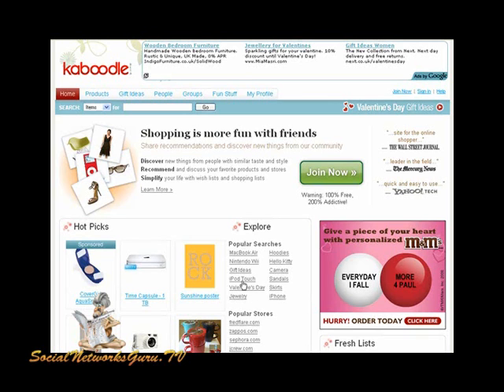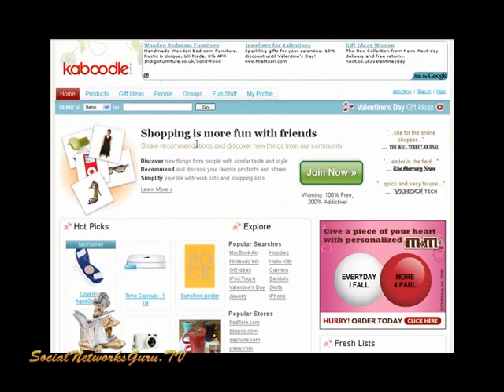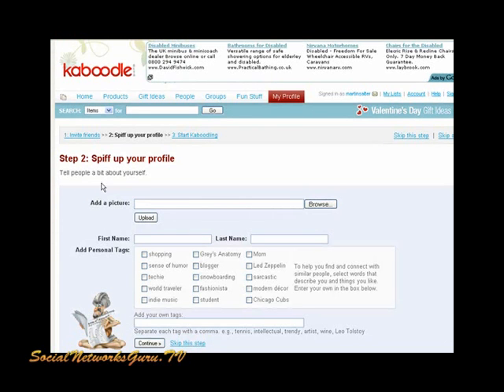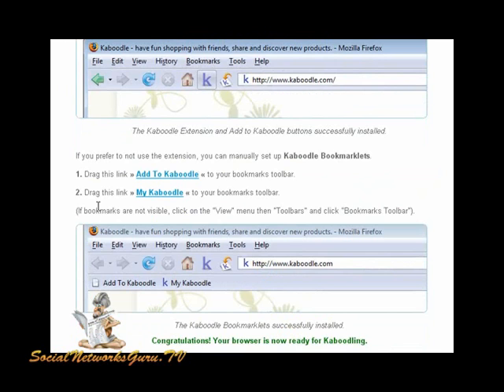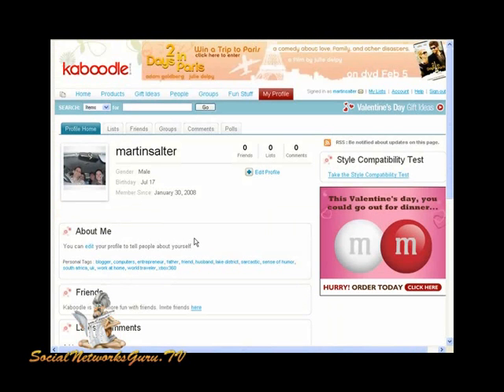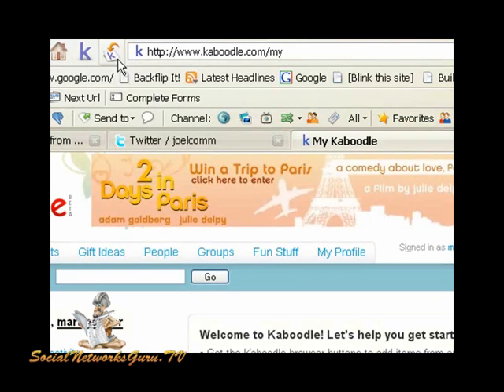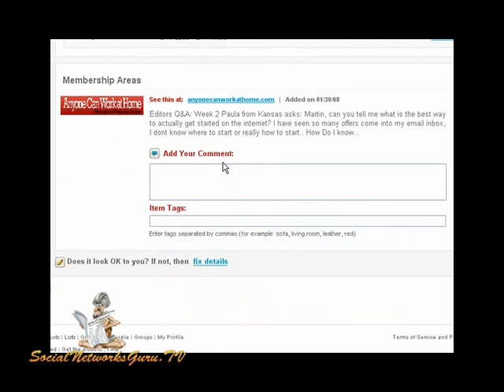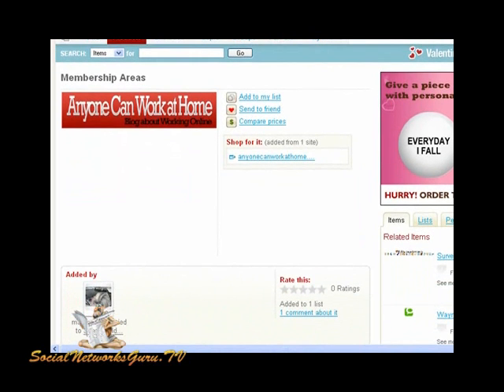kaboodle Social Network